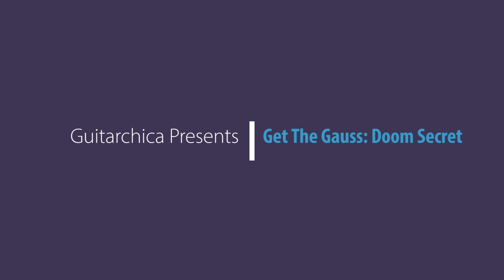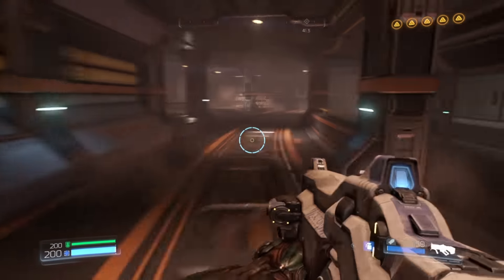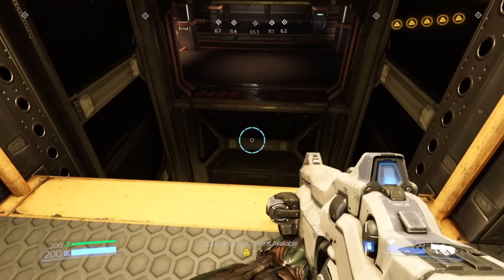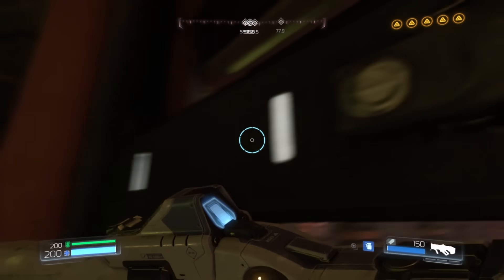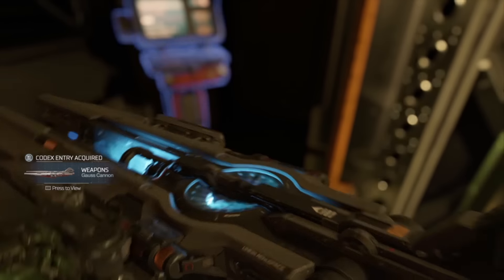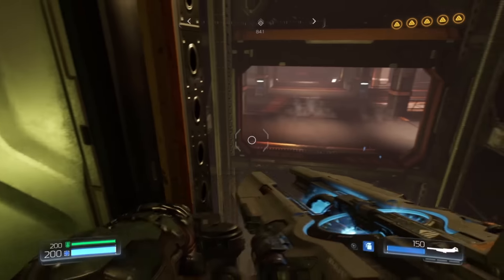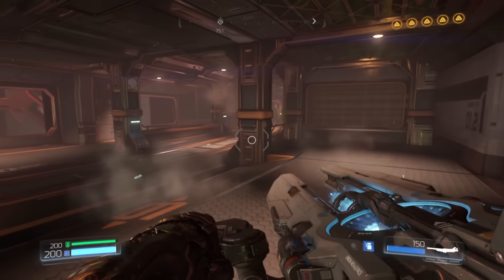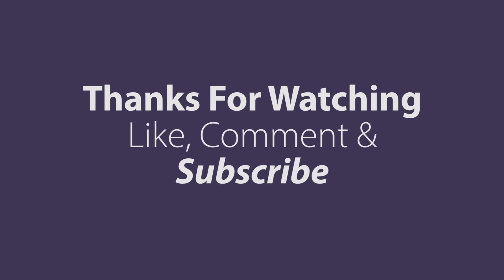Get the Gauss Argent Tower Secret Doom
Get the Gauss Argent Tower Secret in Doom, one of the High Powered
Weapons in Doom Just Prior to the *Spoiler* End of the Argent Tower Map.
Ready to Pre-Order Battlefield 1?
Just Need more Cash in your PSN?

Be sure to copy those links for easy access to the amazon page you need!